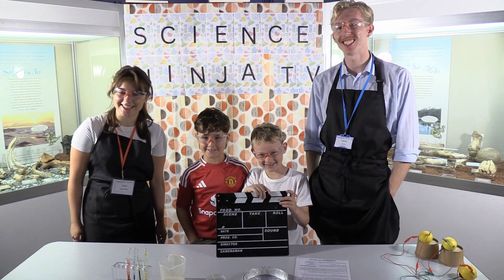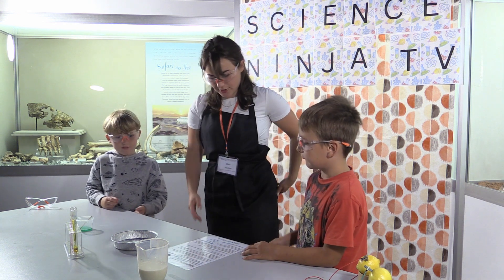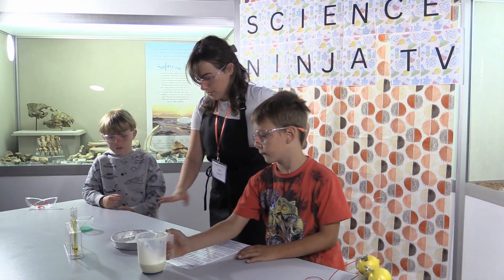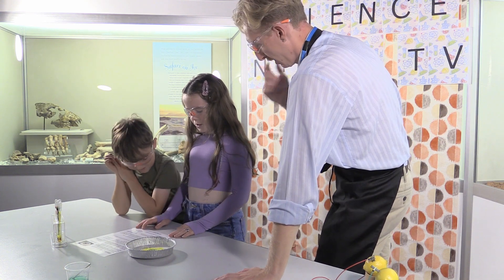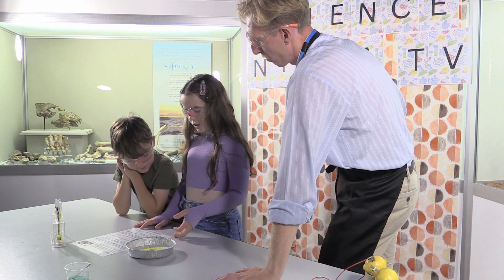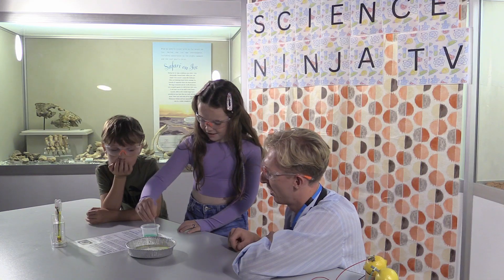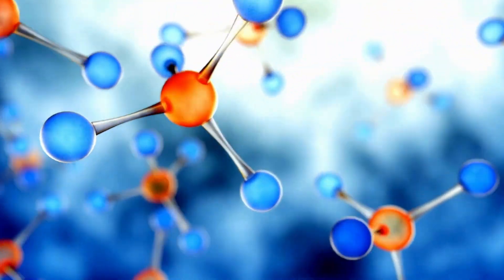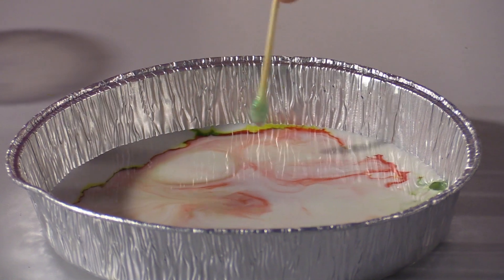Torquay Museum Science Ninja TV - Episode 2 - Magic Milk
Welcome to Torquay Museum Science Ninja TV: Bringing hands-on science to everyone!

Hosted by Olivia and Charlie - assisted by some amazing guest presenters.
Science Ninja TV - videos to watch, share, and even try at home!